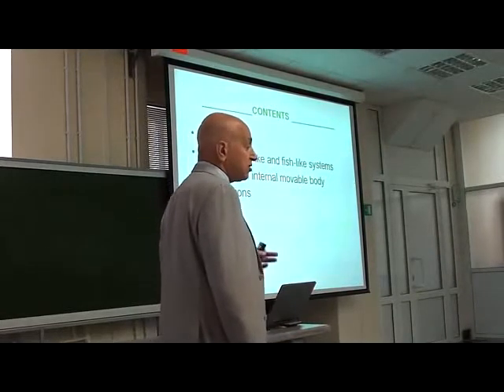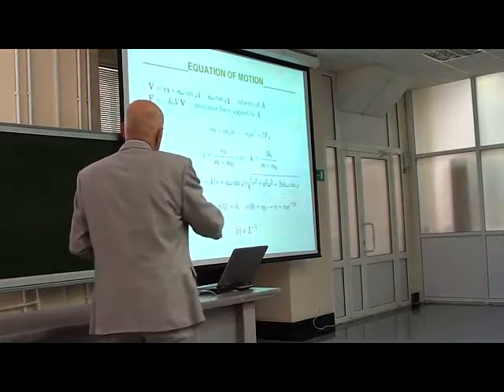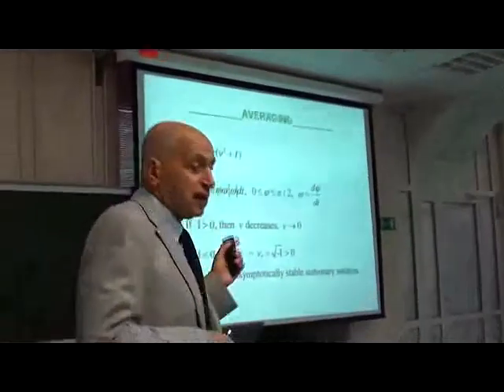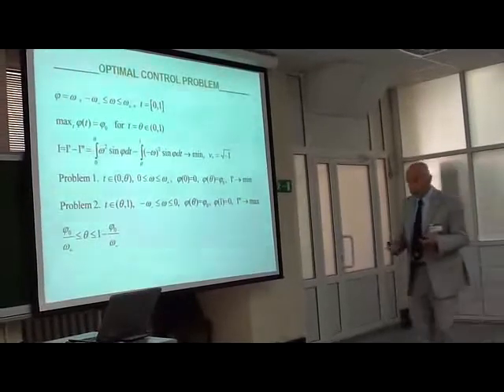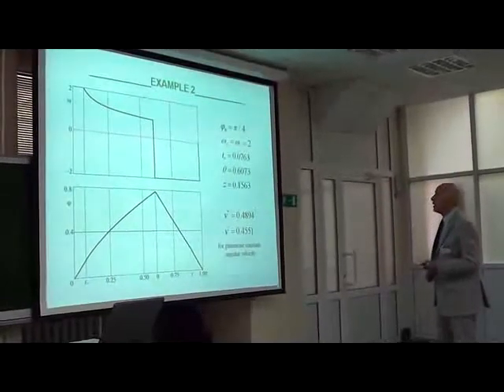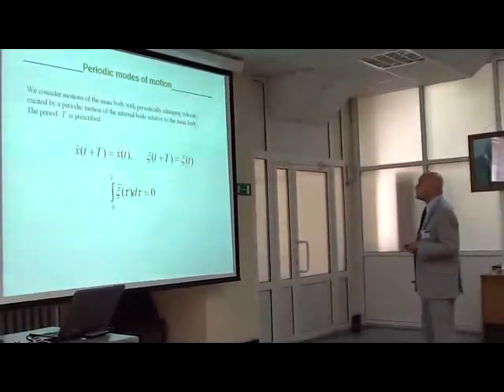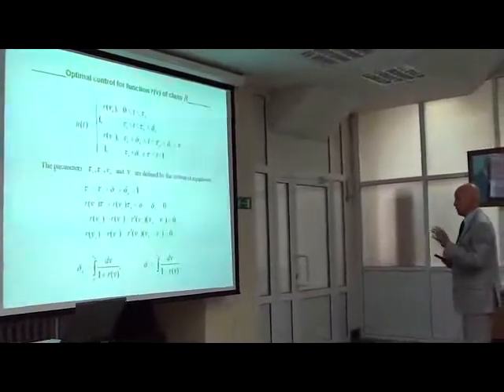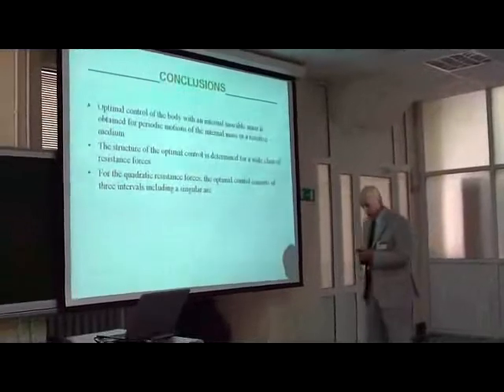IUTAM 2012. 01. Optimal Control of Vibrationally Excited Locomotion Systems (Felix Chernousko)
Felix Chernousko, Nikolay Bolotnik, Tatiana Figurina
Optimal control of vibrationally excited locomotion systems